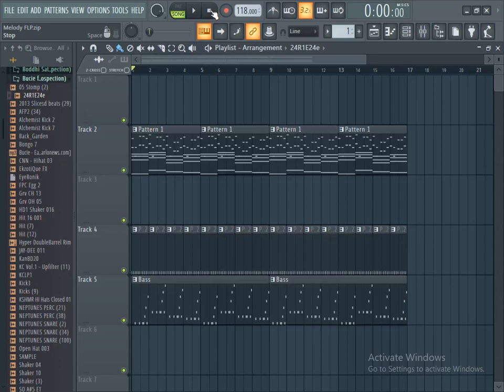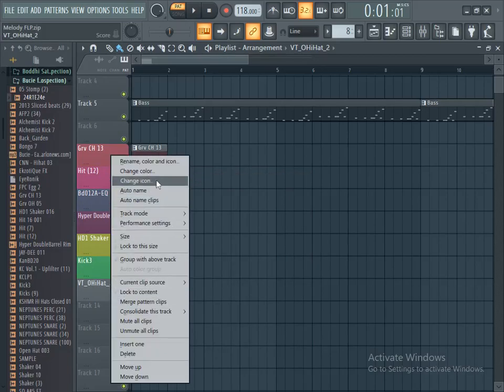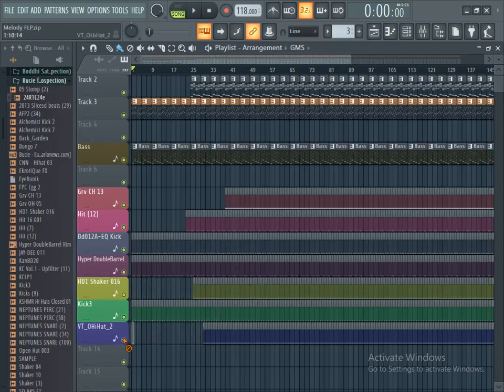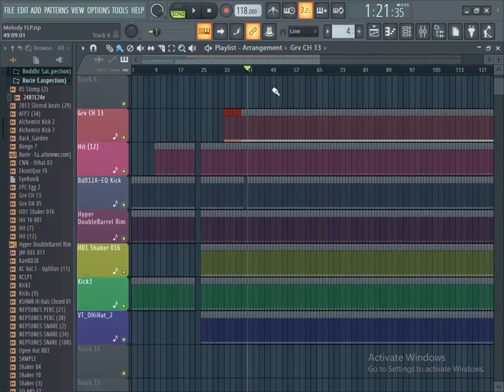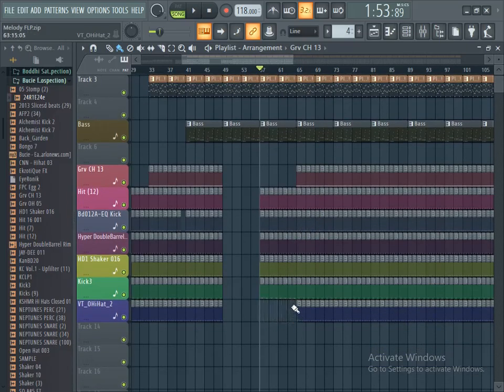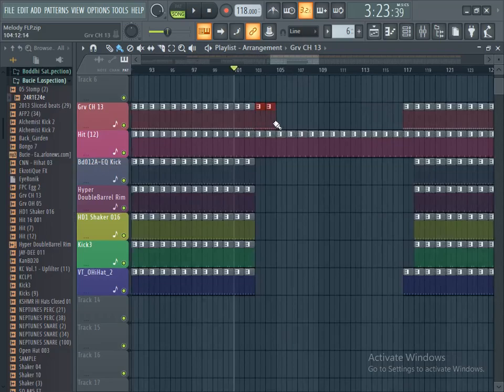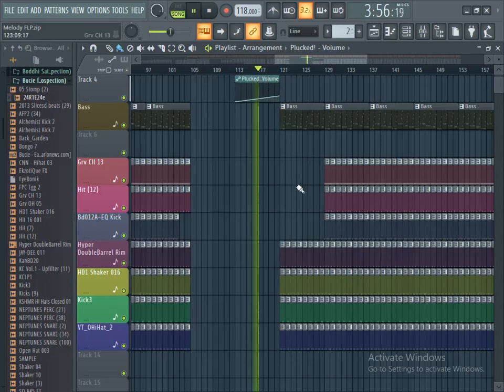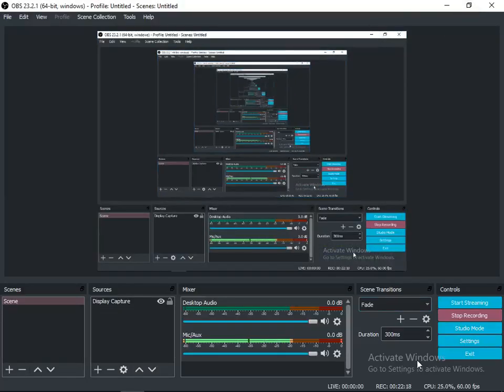How To Arrange Your Tracks - from loop to full tracks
ENCOURAGE ME TO CREATE MORE CONTENT BY DONATING TOWARDS THIS CHANNEL:
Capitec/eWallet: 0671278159